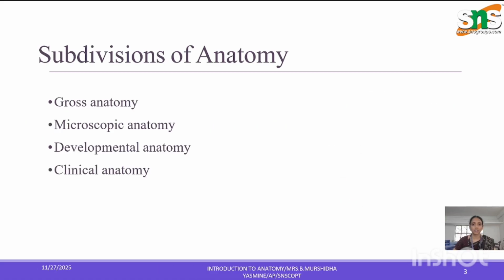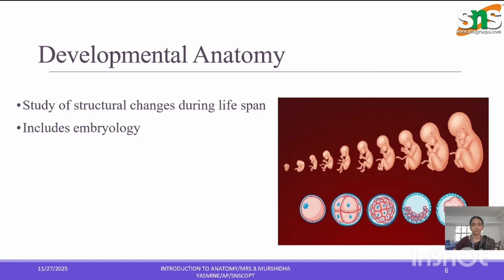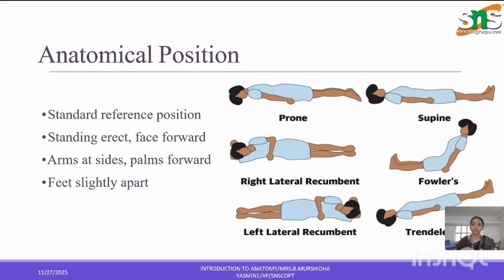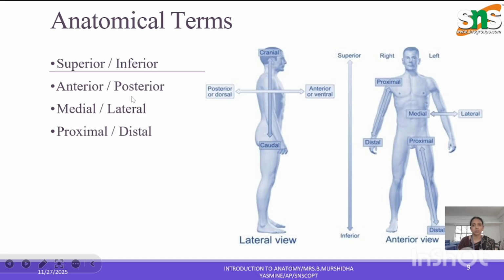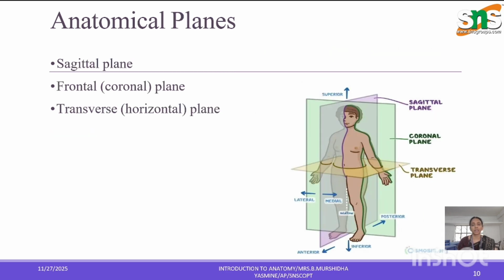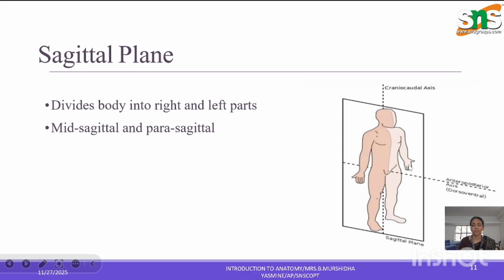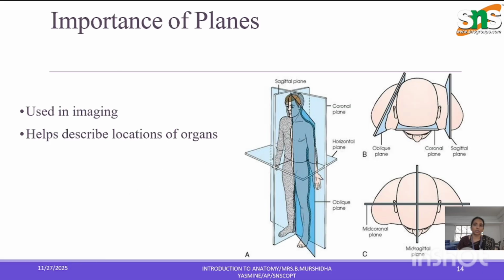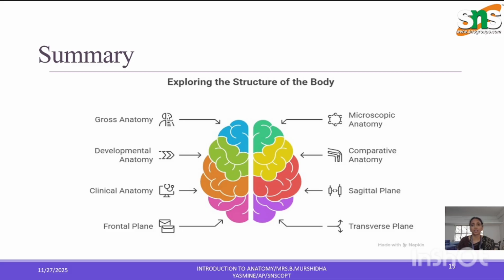Anatomical terminologies/Anatomy/SNS Institutions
Anatomical terms provide a universal, unambiguous language to describe the locations, positions, and movements of structures in the human body. To eliminate confusion, all descriptions assume the subject is in the standard anatomical position: standing upright, feet together, arms at the sides, with palms facing forward.